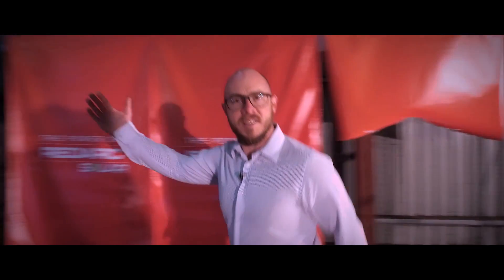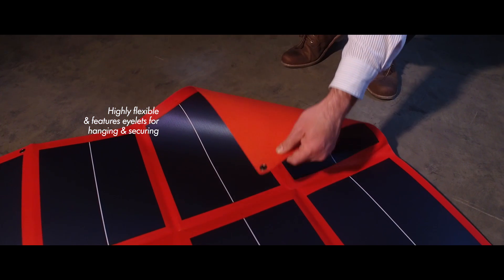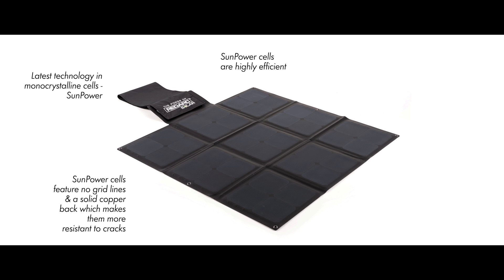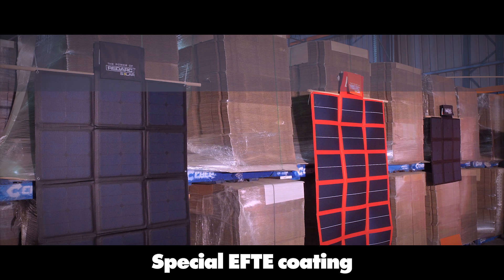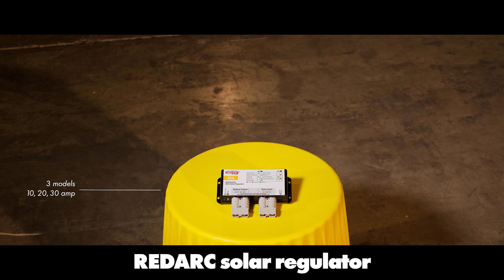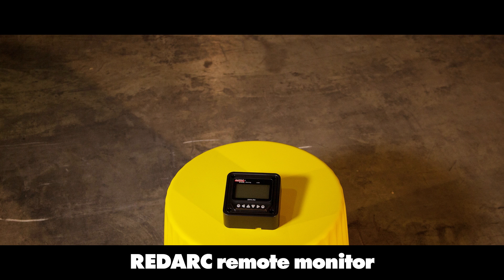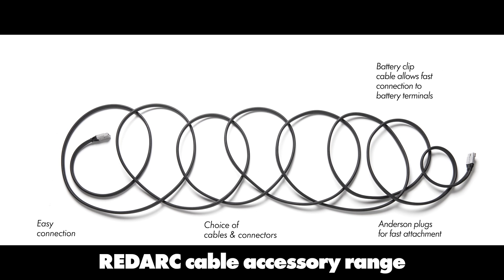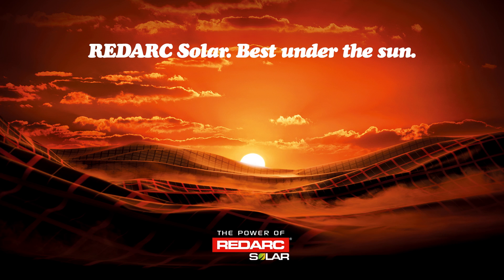The New REDARC Solar Blanket Range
Discover the benefits of using the new range of REDARC solar blankets, including the red 112W amorphous cell and black SunPower cell available in 115W, 150W and 190W power ratings.

Sunny also discusses the REDARC solar regulator available in 10, 20 and 30 amp, and the range of solar accessories including the REDARC solar remote monitor and the REDARC cable accessory range.